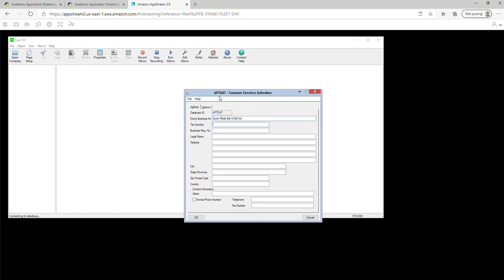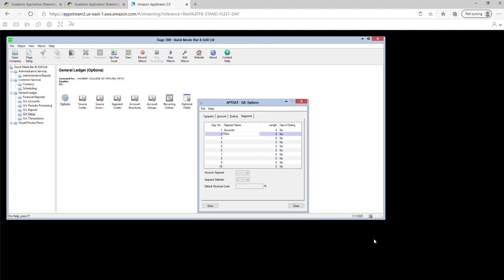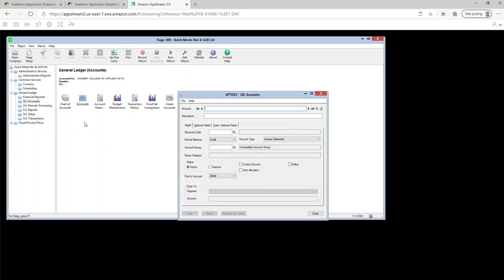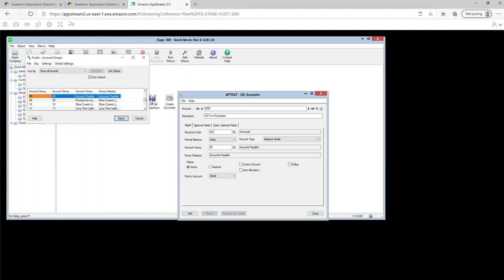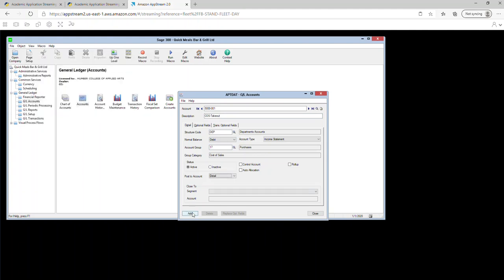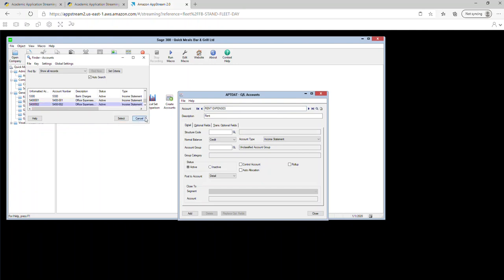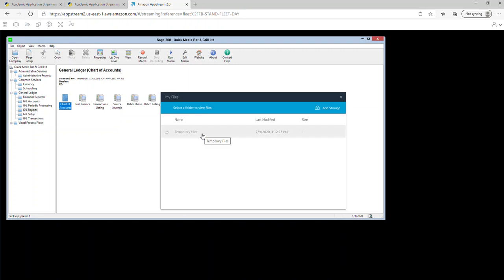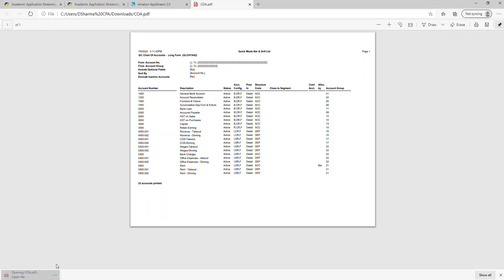Lecture 7 Part 2 of HPE#5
General Ledger Setup of HPE#5